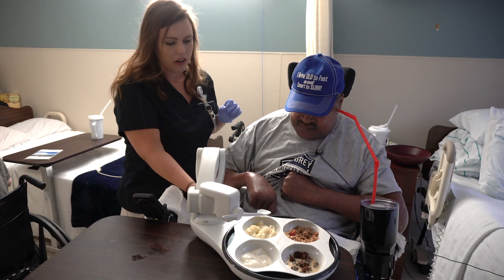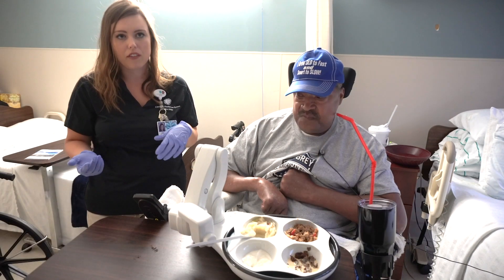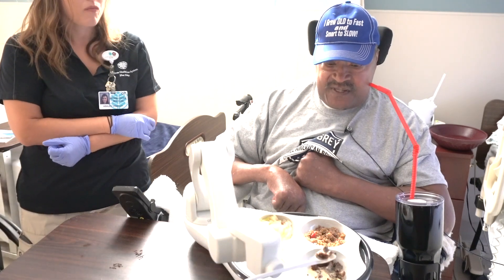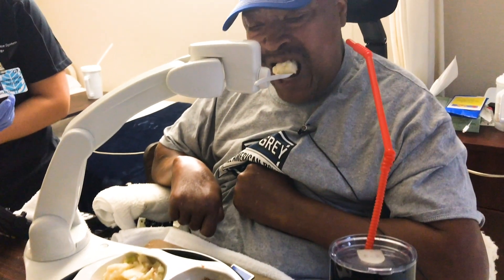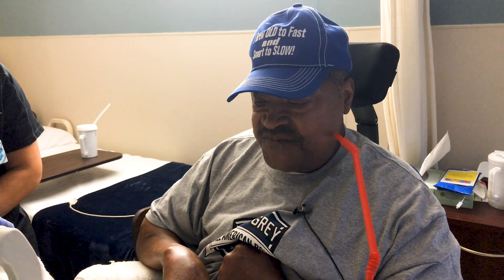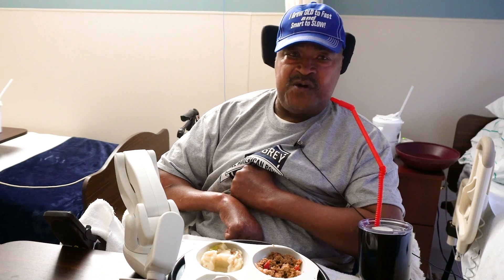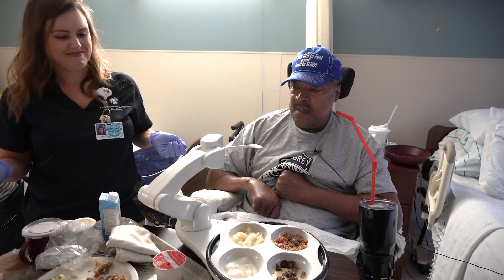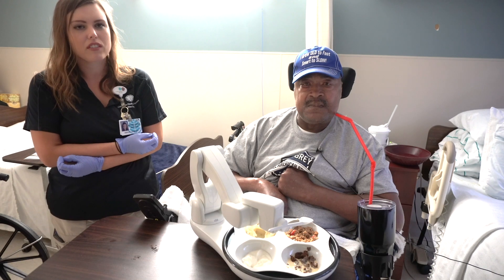Granting Hope Provides Robotic Feeding Machine for Quadriplegic Patient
Robert Shugars, a patient at Grace Heights Health and Rehabilitation Center, is the first patient to use a new Obi robotic feeding machine that was purchased with funds from our Granting Hope campaign. Obi benefits people of all ages living with conditions affecting the upper extremities, and is ideal for patients with ALS, amputation, arthritis, cerebral palsy, muscular dystrophy, neuromuscular conditions, Parkinson's, spinal injury, and stroke.